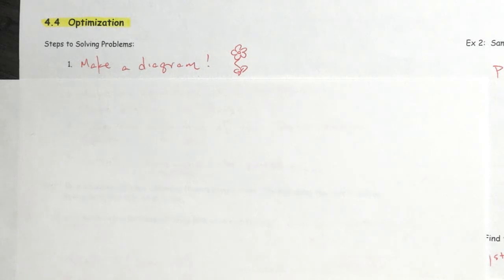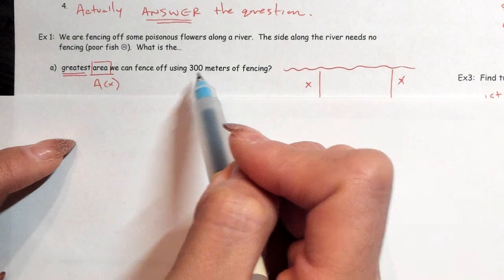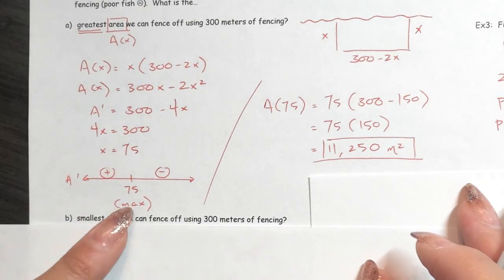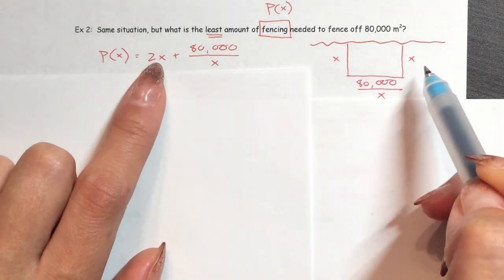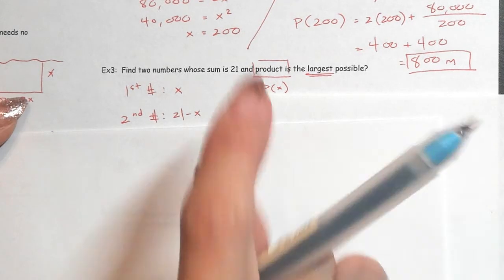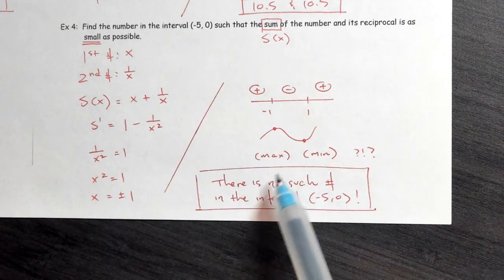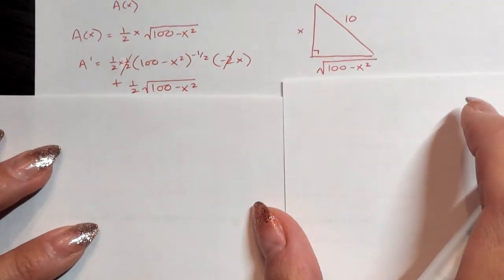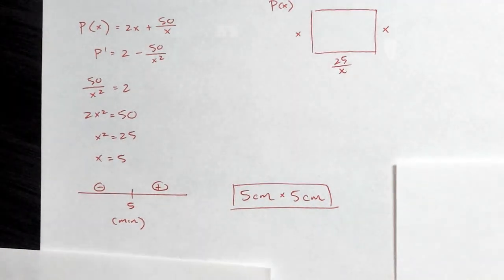AP Calc - Optimization (notes 4.4)